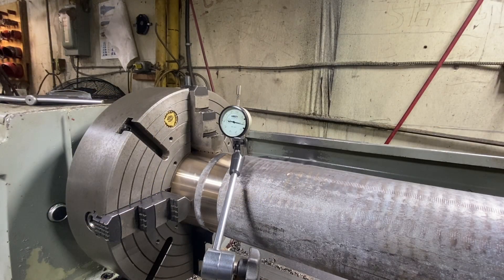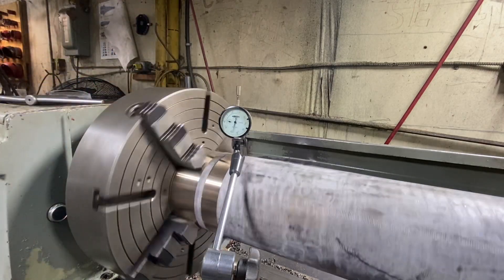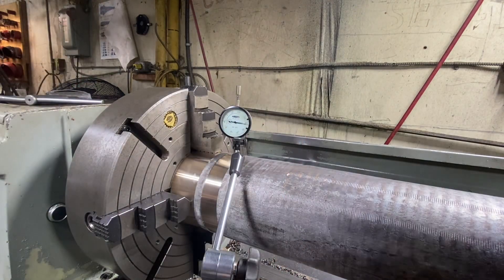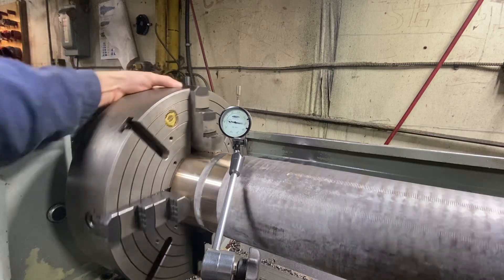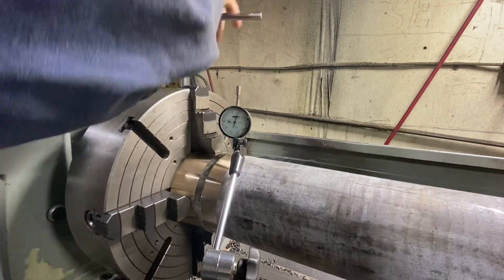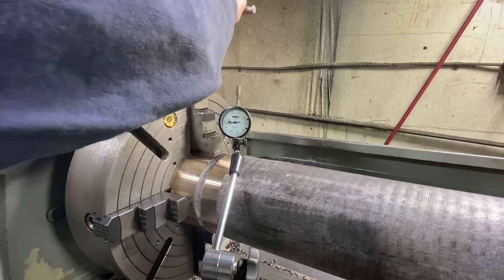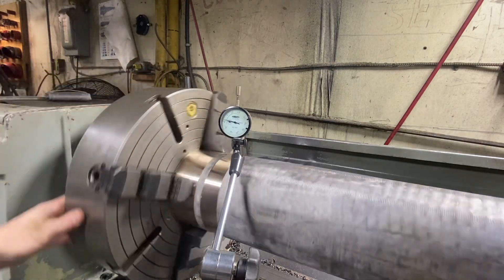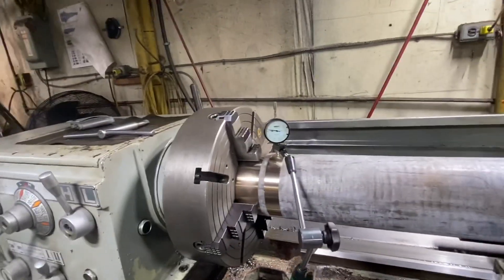Indicate with me 6B-real time 4 jaw dial in.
Truing up a part in the 4 jaw chuck.
My proposed method.

Real time.

Down to 0.0005”